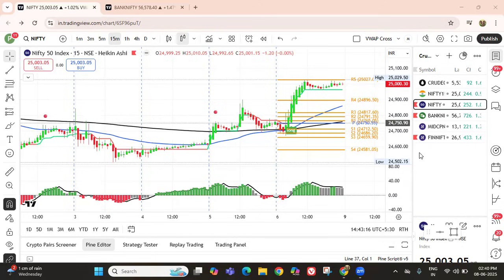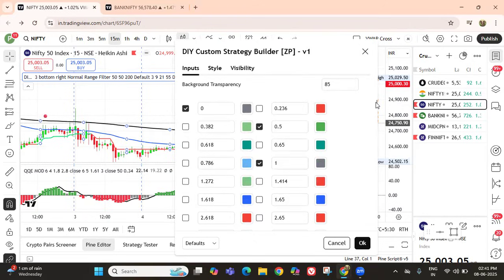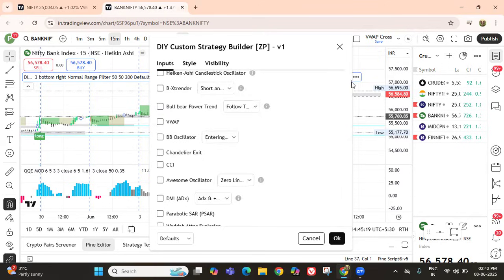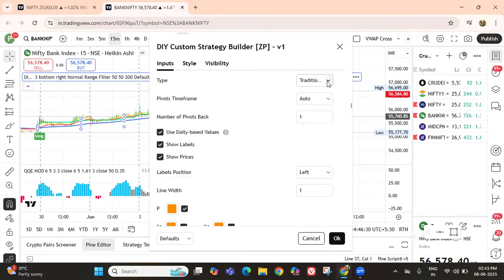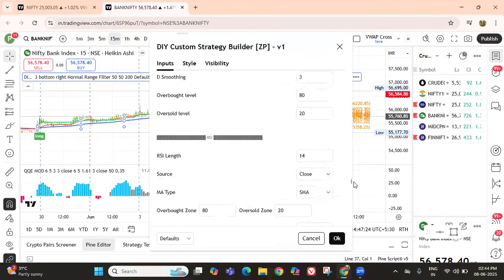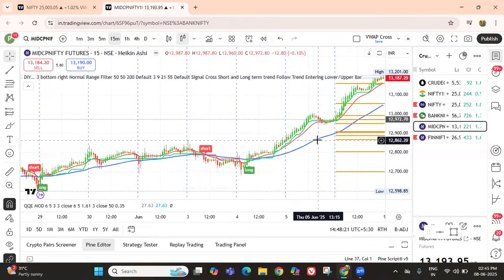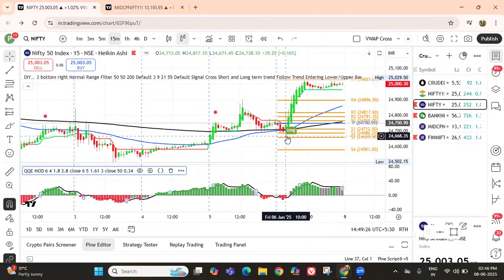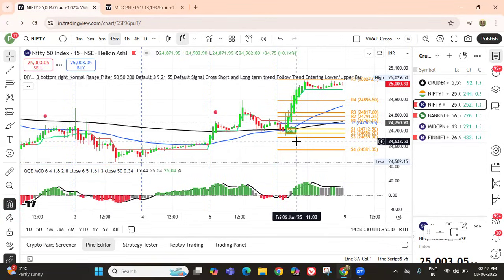DIY Strategy Builder ZP: Build Better Strategies in Minutes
Welcome back! Today, we're showcasing the DIY Custom Strategy Builder ZP — a powerful TradingView indicator designed to transform the way you build and execute trading strategies.

This advanced tool integrates 30+ popular technical indicators into a single customizable system, allowing traders to create high-probability strategies without switching between multiple scripts.

Whether you're a beginner or an experienced trader, this strategy builder helps you simplify analysis, improve accuracy, and make data-driven trading decisions.

📌 What You’ll Learn Today:

✅ How to use DIY Custom Strategy Builder ZP
✅ Combining multiple indicators into one strategy
✅ Entry & Exit signal customization
✅ Trend, momentum & volatility confirmation
✅ Reducing false signals with confluence
✅ Backtesting and optimizing strategies
✅ Real-time application in live markets

→ TradingView users
→ Intraday & swing traders
→ Strategy builders & system traders
→ Beginners learning technical indicators
→ Traders looking to automate decision-making

📈 Why This Indicator is Powerful:

The DIY Custom Strategy Builder ZP allows you to:
• Combine 30+ indicators into one clean system
• Avoid chart clutter
• Build rule-based strategies
• Improve consistency and discipline
• Adapt strategies to different market conditions

Instead of relying on a single indicator, this tool helps you trade with confirmation, structure, and logic.

I am NOT a SEBI Registered Investment Advisor (RIA).

Trading involves significant financial risk. Please consult a qualified financial advisor before making any trading decisions.

I am not responsible for any profit or loss incurred based on this content.